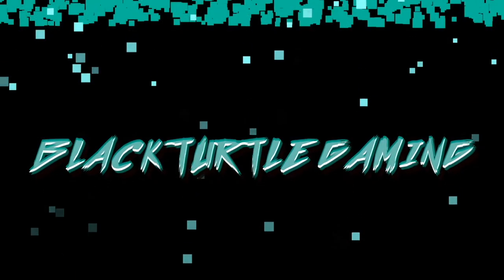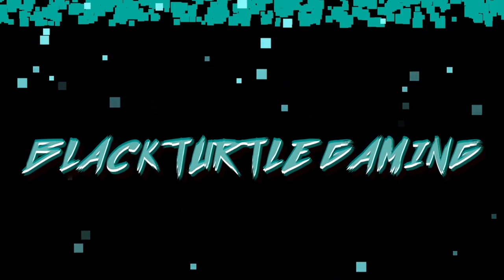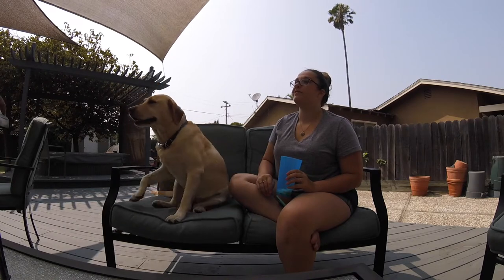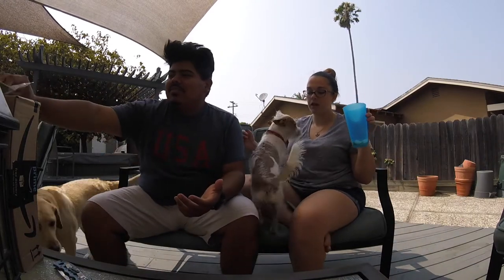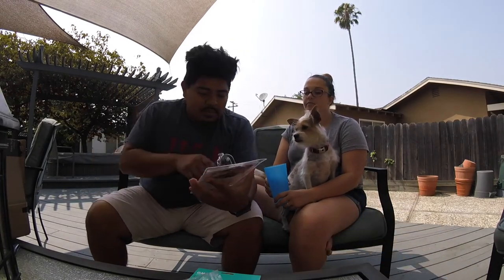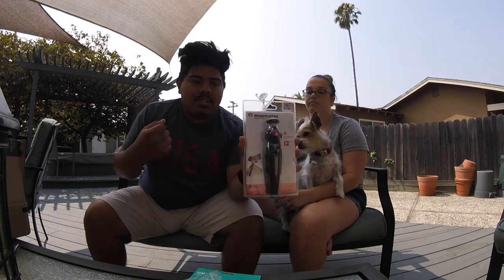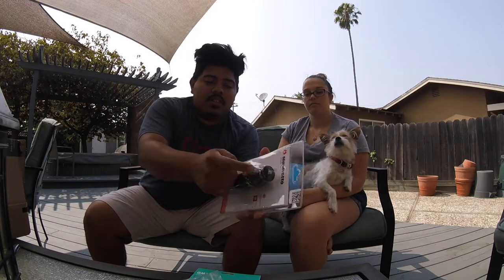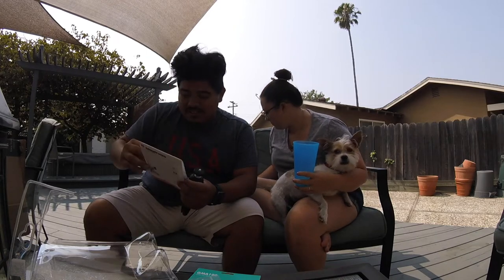Unboxing: Vlog Camera Setup (GoPro,Manfrotto,Rode)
We have a new camera set up that were using for our Vlogs going forward and as always, we wanted to show you guys a sneak peak!